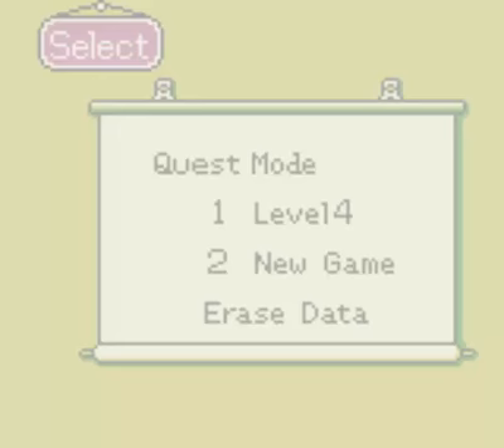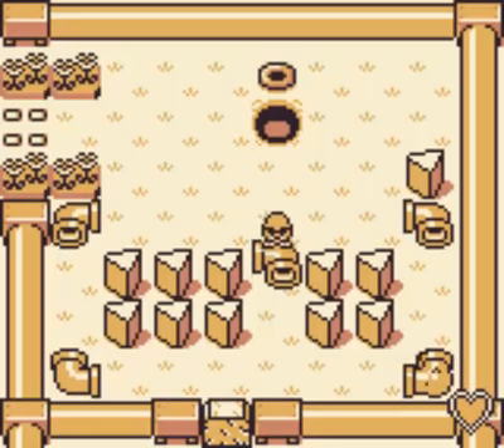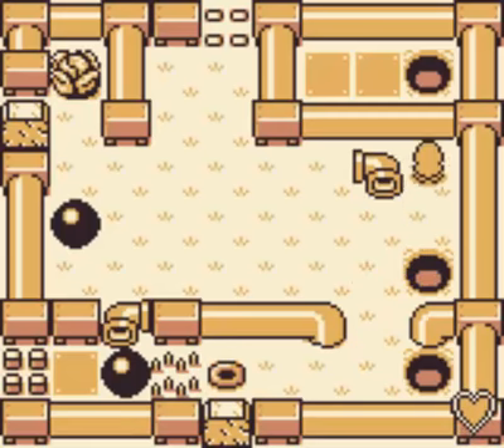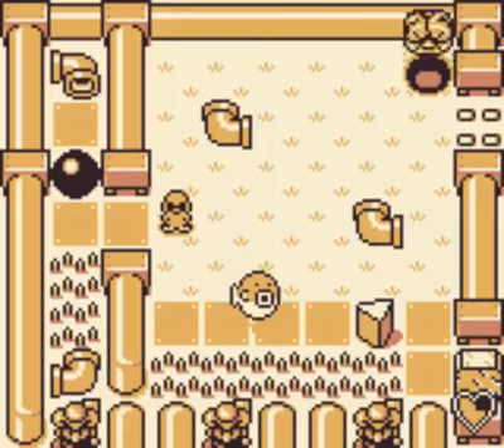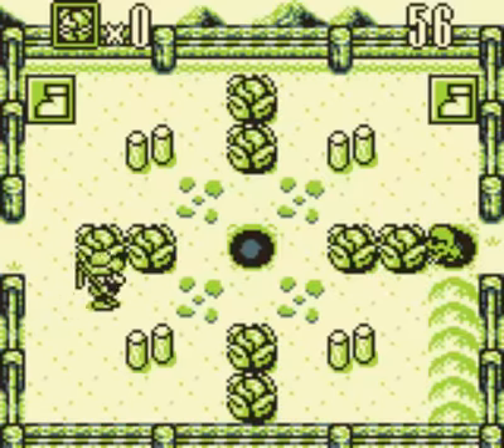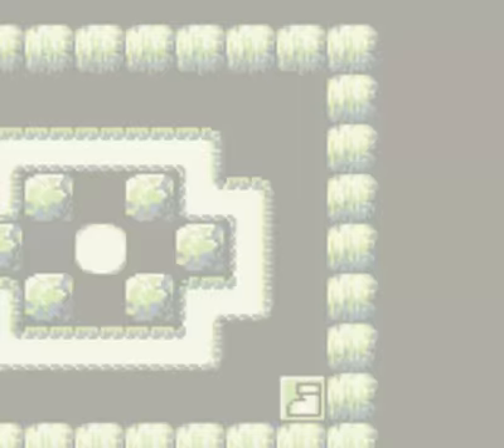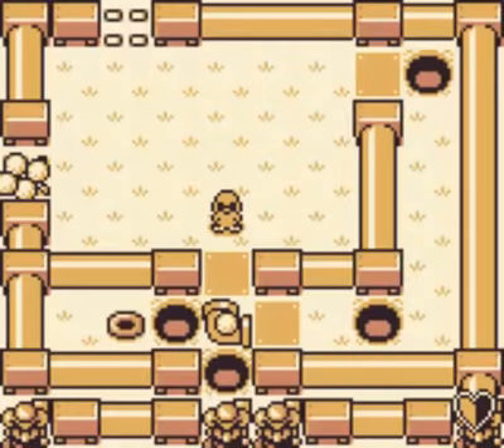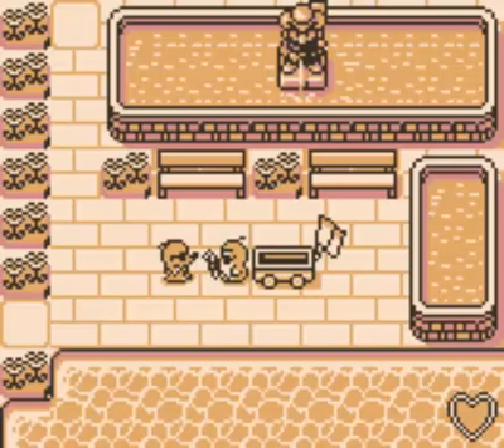Let's Play Mole Mania: Update 4b: Mad Wrencher's Outpost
After introducing two new mechanics last episode, we now get to use them simultaneously! Seems we have a lot of new mechanics in this stage.

Oh, and a much longer than usual bonus stage feature.